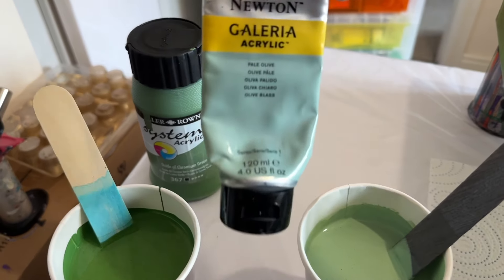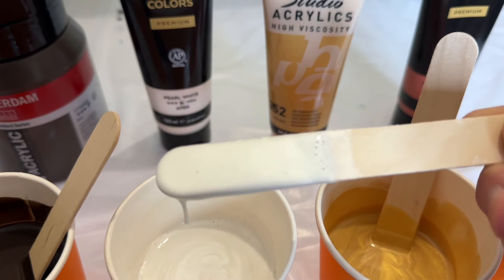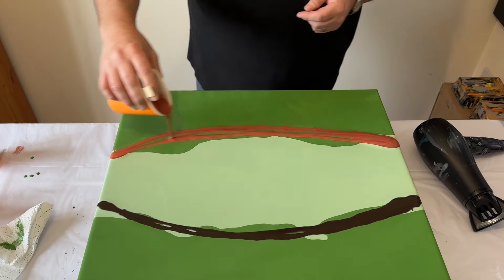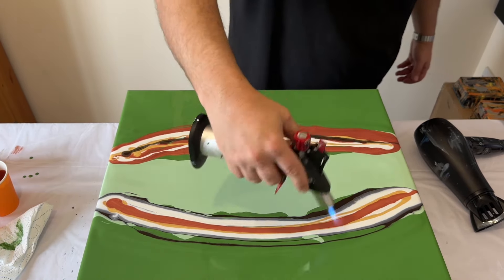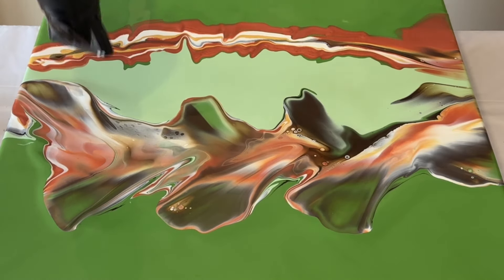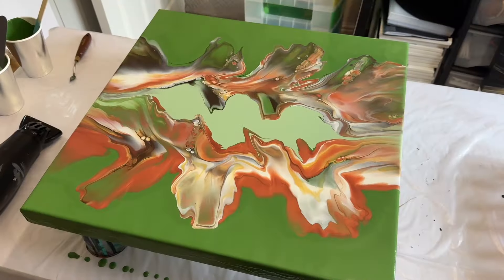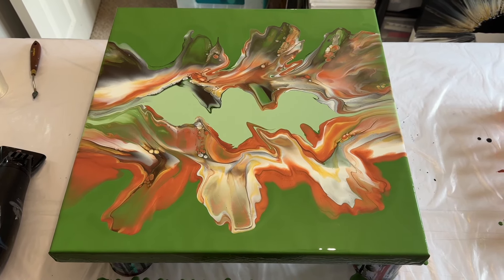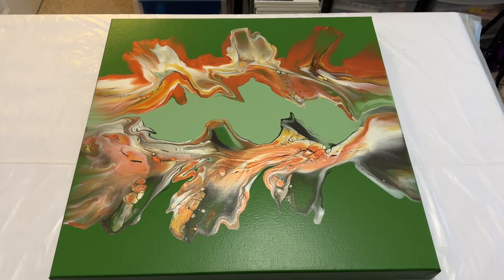INFUSING a Split Base! Nature 🌿 Inspired Dutch Pour Abstract Fluid Art Painting Tutorials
This green creation is inspired by nature and I wanted to show how doing a split base can really help the colors pop and your eye moves from the center to the outer edges. Moving the hair dryer in different motions across the piece to create movement when doing a Dutch pour.

It helps me reach more people across YouTube who might also like my process and the creation tutorials I share.

▶ Canvas size: 20x20 inches

▶ Pouring Medium formula: My paints are mixed with a Pouring Medium for all techniques unless otherwise stated in the video. The ratio I use is 1:3:2 Paint/Medium/Water. I use Floetrol/Owatrol for my medium.

▶ Color Palette:
Winsor & Newton - Pale Olive
Daler Rowney System3 Acrylic - Oxide of Chromium Green
Amsterdam:  Van dyke Brown,
Arteza: Pearl White, Pearl Marmalade

▶ Hair dryer: When I use a hair dryer I use the Remington D3010 and always use the cool setting and the lowest blow speed.

00:01 - Welcome and Concept
02:06 - Layering the split base coat
02:52 - Adding the colors from the palette
04:20 - Blowing out the creation
06:04 - Extending the blow (composition)
06:47 - Close Ups

** If you're looking to learn, check out my online, self-paced course